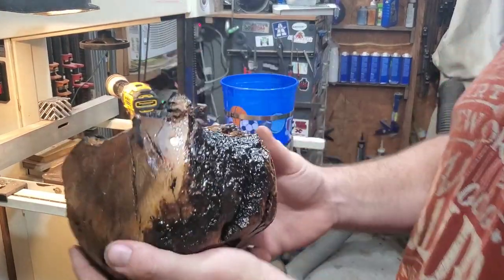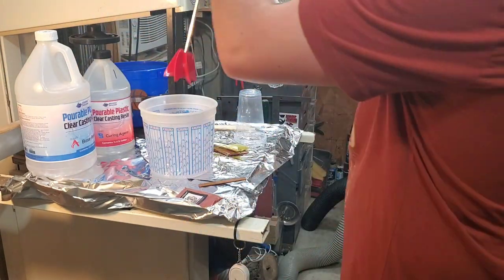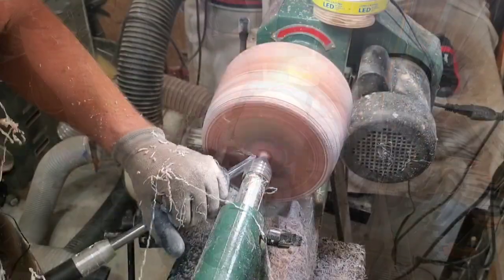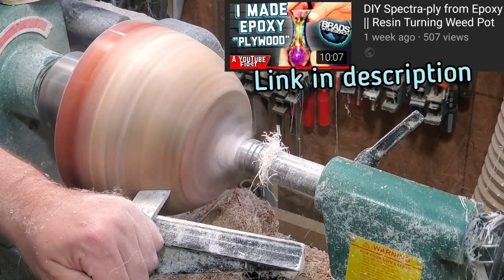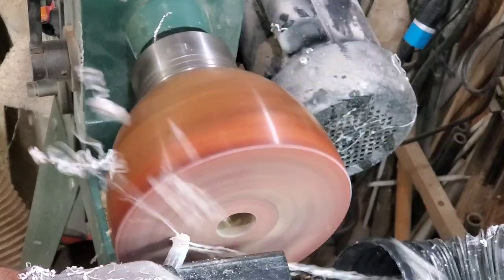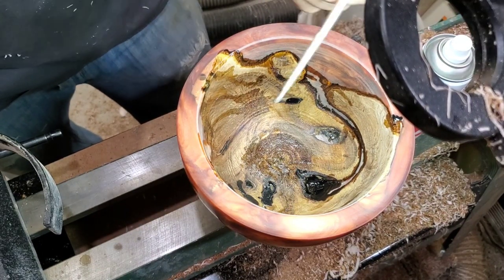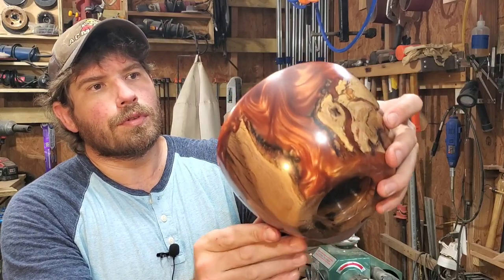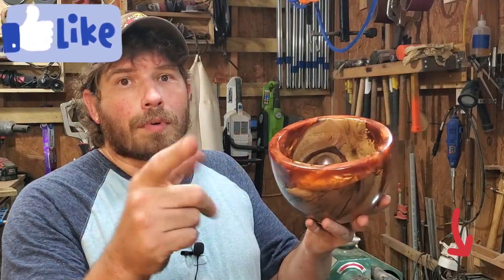Woodturning Tools & Techniques || The ROCK Bowl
This wood and resin turning video features an oak root ball that was cast in incredible solutions pourable plastic casting resin. In this edit I will mostly be discussing and reviewing the tools and materials used in the process of making this oak and resin bowl. If you would like to see a longer format that goes into further detail of the turning then I encourage you to visit my second channel, "Rated R Woodturning" where I discuss the resin turning process and resin casting process in more depth.

The big star of this video definitely has to be the Incredible Solutions casting resin that they called, "pourable plastic" and that name is definitely fitting. The pourable plastic is a casting resin so should only be used for large, deep pours otherwise it will not cure properly. In my experience so far it takes about 2-3 days to fully cure and turns incredibly well. If you plan on using resin for wood turning this is definitely soon to be a major player in the game.

Pourable Plastic Casting Resin Kits

3 quart kit

1.5 gal kit

3 gal kit

Hurricane Bowl Gouge 5/8"

Questions? Comments?

I sell my woodworking and take custom orders for cnc designs, signs, and turnings.

I want to leave a little note for any beginners reading this. If you even have the thought after watching wood turning, resin turning, or a combinations of wood and resin turning I highly encourage each of you to give it a try. Start small with a cheap used lathe or the Harbor Freight mini wood lathe. You can get started for under $300 by buying the small harbor freight wood lathe and a set of harbor freight turning tools. Then if you discover you have a love for wood turning you begin to add to or slowly upgrade your tools as you can. Wood turning is awesome because after the initial investment in a wood lathe and basic tool set, most of your materials can be found for free. I often turn logs that I cut up from a tree that feel in my back yard. So do not think you HAVE to have a $2000 plus lathe to get started turning cool stuff. Start out woodturning on the cheap, see if you like it, then start asking around to see which tools you should buy when you are ready to start upgrading. I am far from a master at this but I know enough to help get people started.